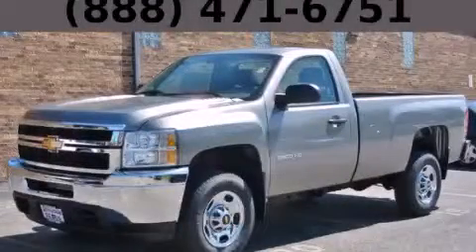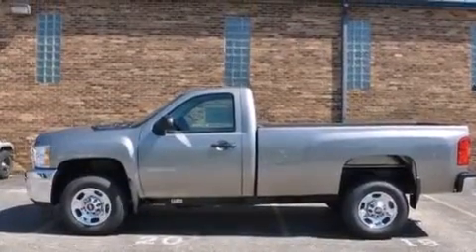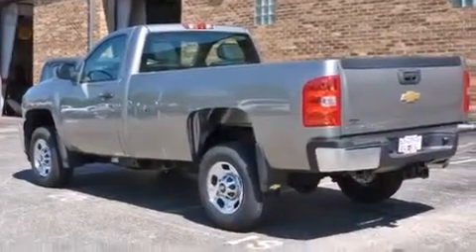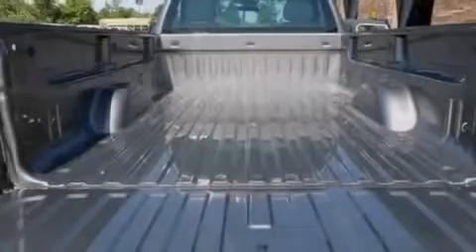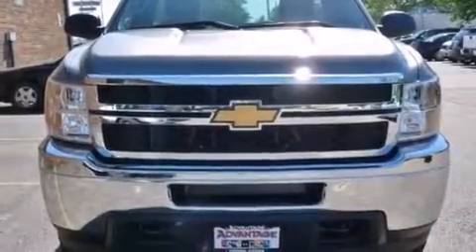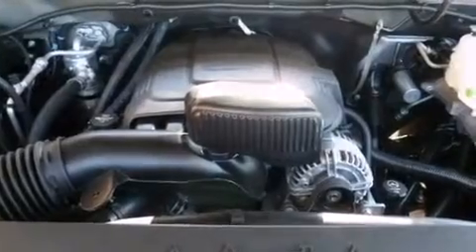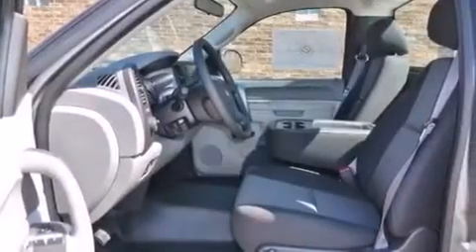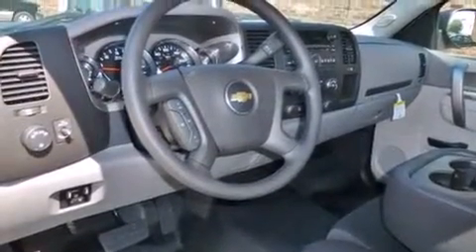2013 Chevrolet Silverado 2500HD Bolingbrook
Year : 2013
 Make : Chevrolet
 Model : Silverado 2500HD
 Engine : Vortec 6.0L Variable Valve Timing V8 SFI E85-compatible, FlexFue
 Trans . : Automatic
 Exterior : Gray
 Miles : 2
 Interior : Other

 115 W South Frontage Rd.

 2013 Chevrolet Silverado 2500HD  Bolingbrook IL